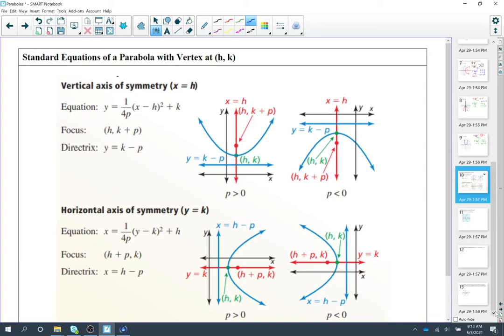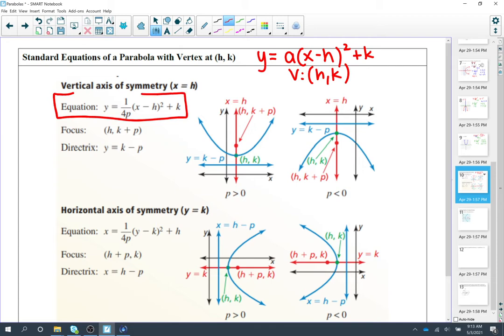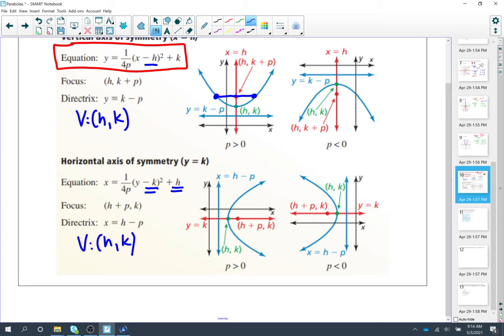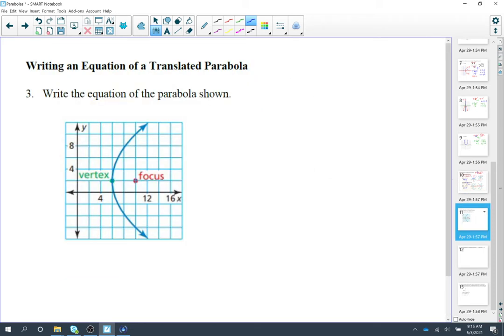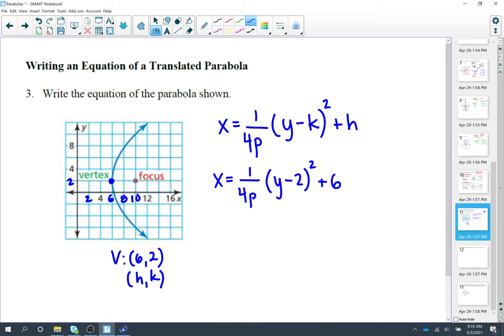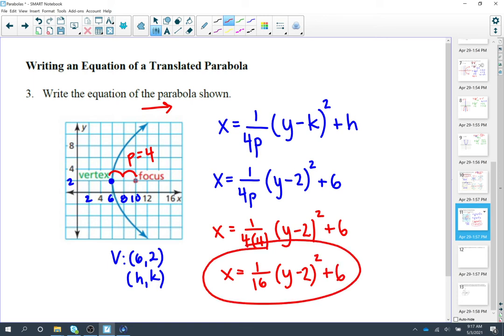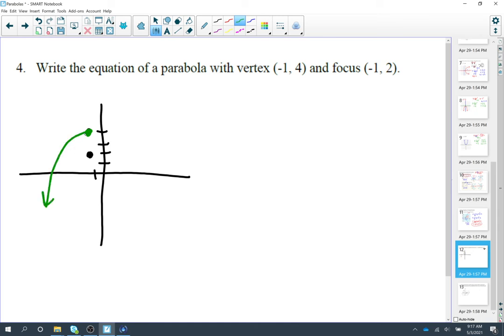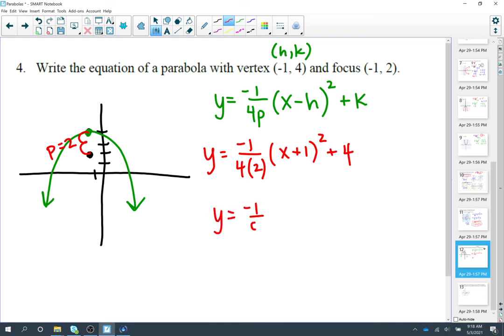Example 3 and 4 Writing the Equation of Parabola NOT Centered at Origin